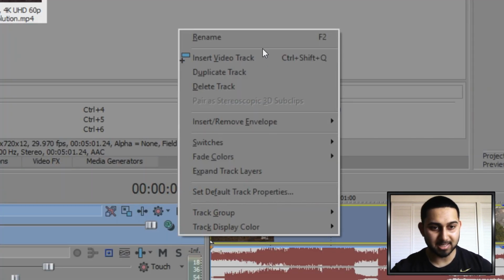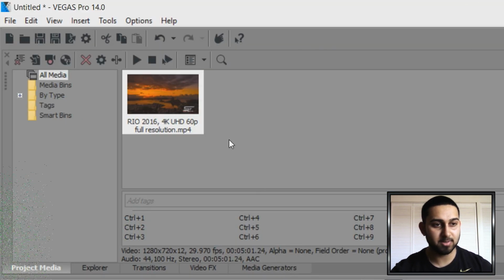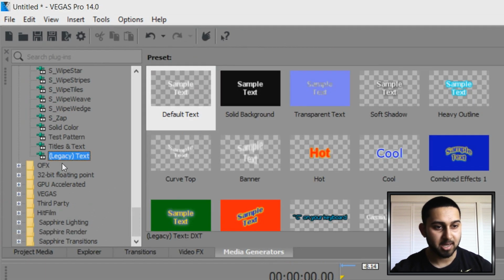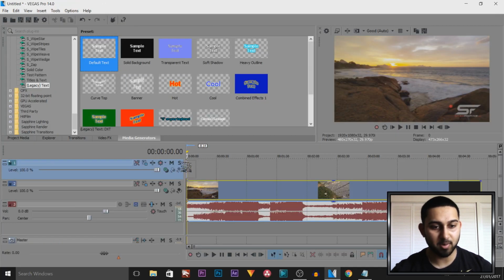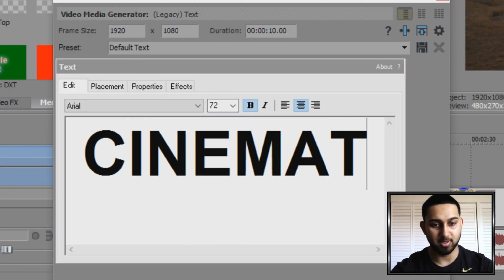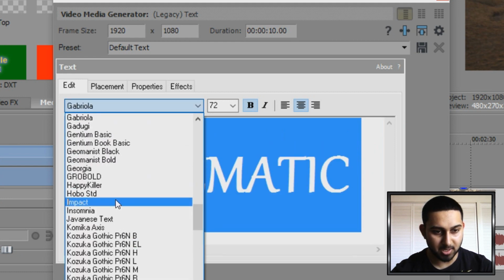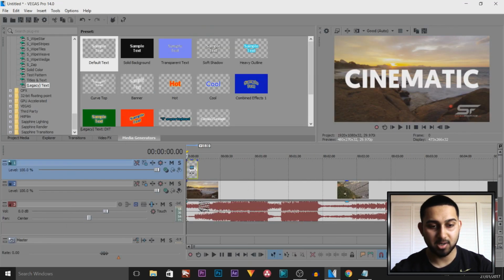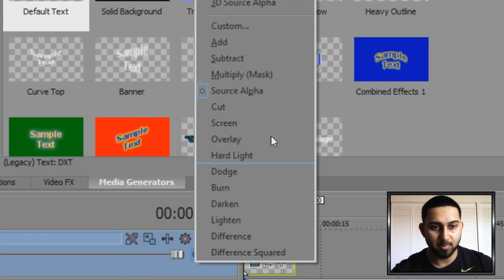How To: Video/Image Inside Text in Vegas Pro 14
How To: Video/Image Inside Text in Vegas Pro 14! In this video, I will be showing you how to have a video or image inside text in Vegas Pro 14!

Vegas Pro 14 ➜ goo.gl/PZRJpC